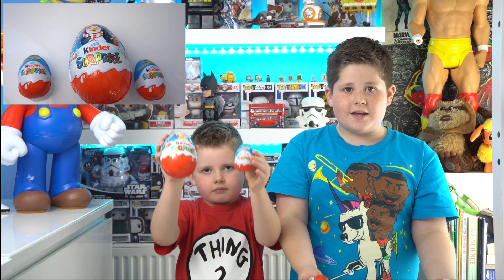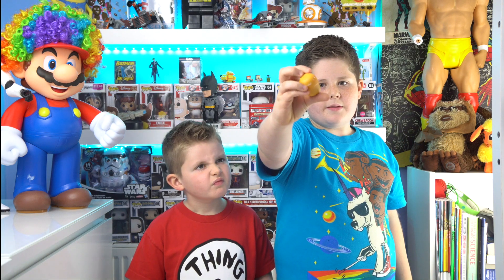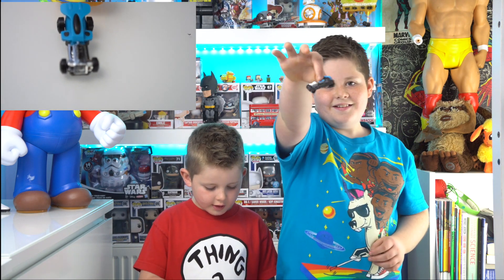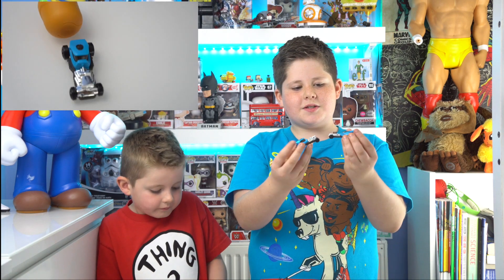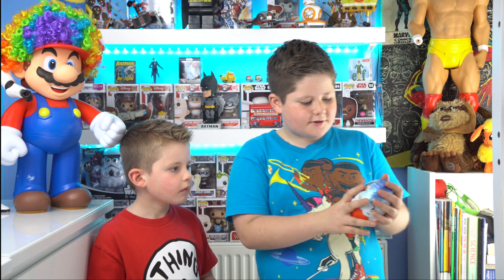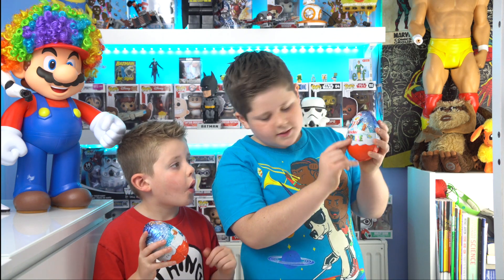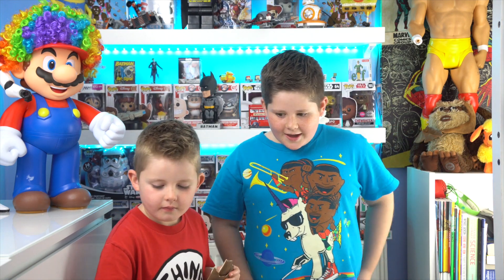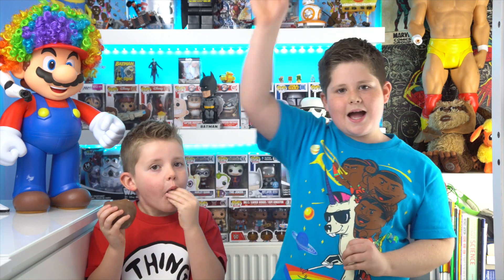Kinder Surprise Egg Unwrapping - Hot Wheels and Snowmen !!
Kinder Surprise, also known as a Kinder Egg or, in the original Italian, Kinder Sorpresa (sorpresa being Italian for "surprise"), is a candy manufactured by Italian company Ferrero. It was invented by William Salice (1933–2016) and is one of several candies sold under the Kinder Chocolate brand.